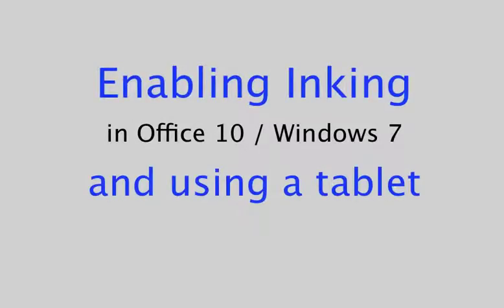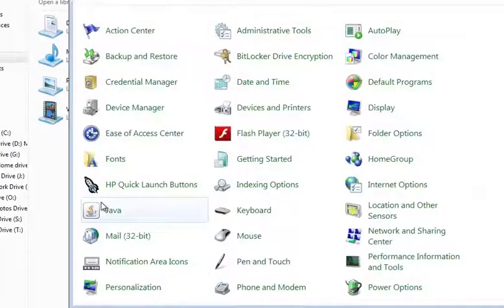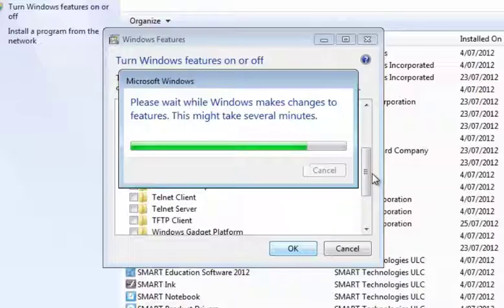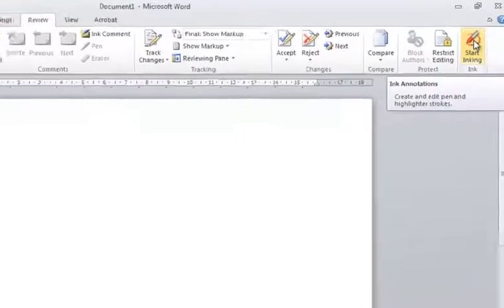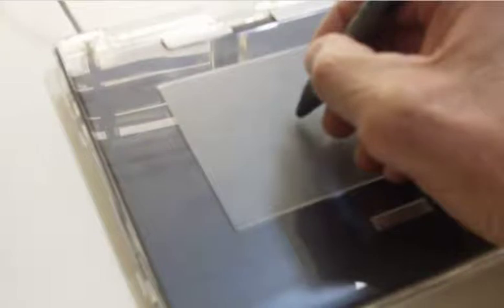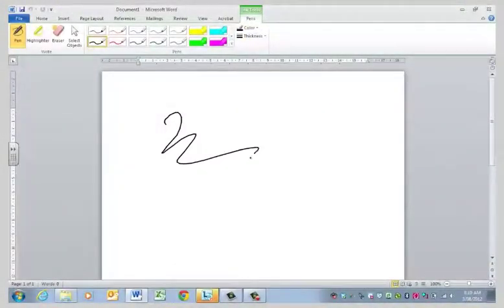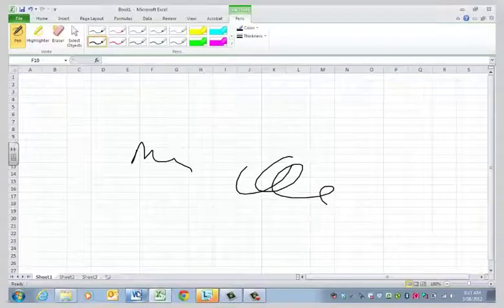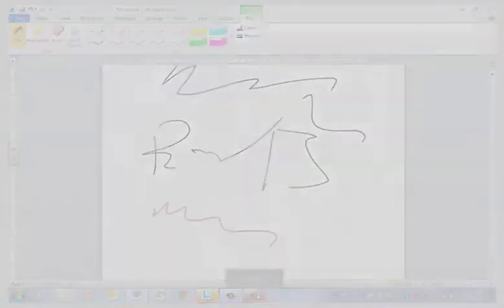InkingWithTablet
Start Inking; tablet with PC